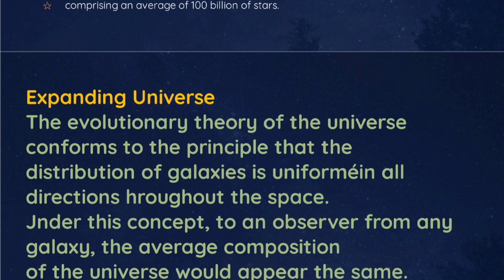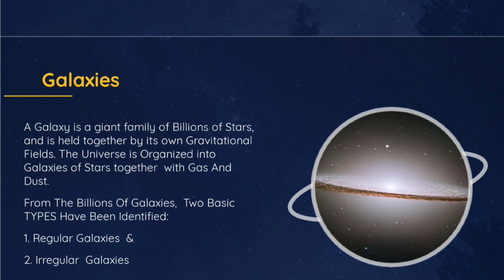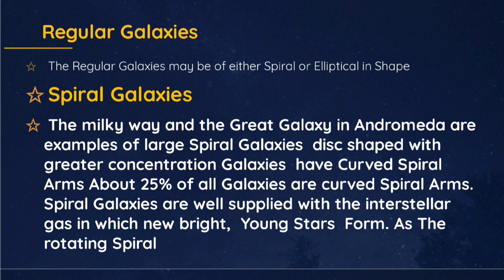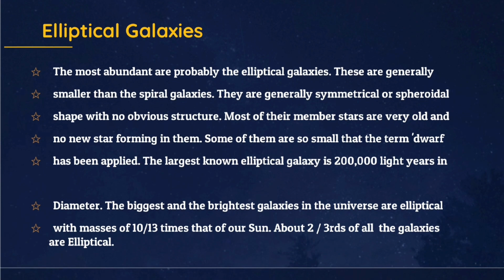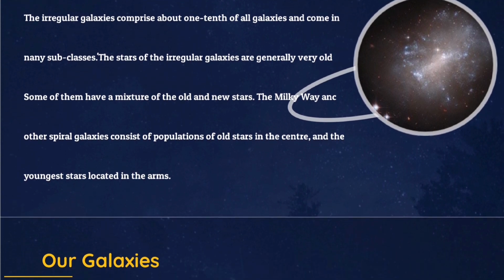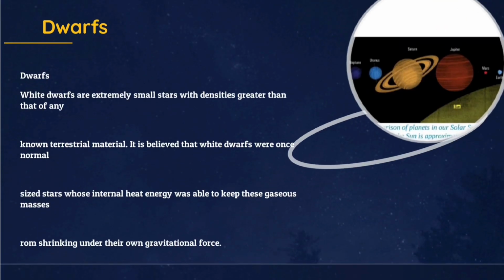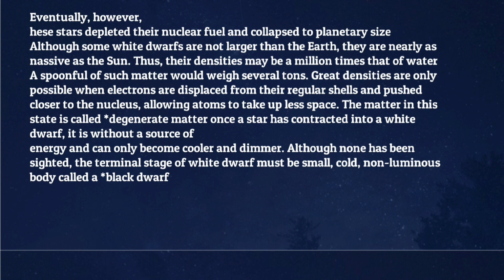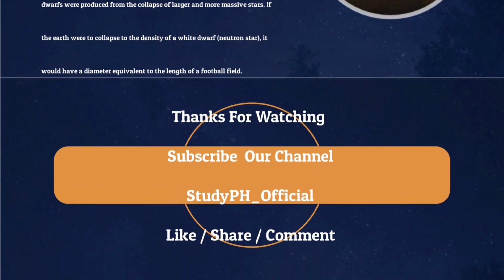World Geography | The Universe And Solar System: World Geography Edition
World Geography | The Ultimate Guide to the Universe and Solar System: World Geography Edition
worldgeography geography indiangeography Indiangeo
solar system
planets
World geography
The solar system
solar system planets
earth
World geography for upsc
planets of our solar system
World geography marathon class
Indian geography
world geography
indian geography video
Indian and world geography - physical social economic geography of india and the world
physical geography for upsc
geography for ssc cgl
geography all important questions
Indian geography by khan sir